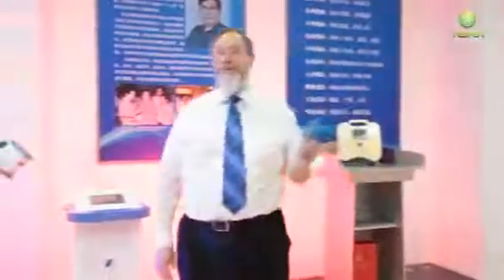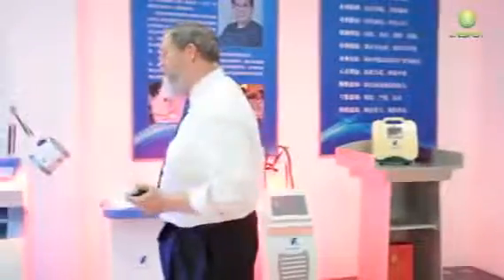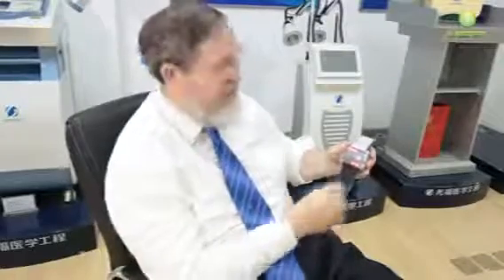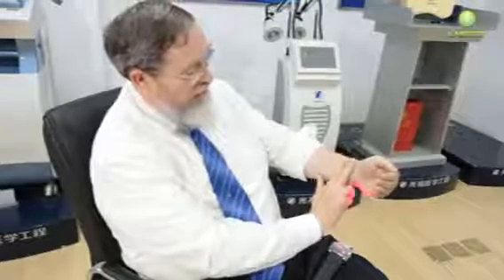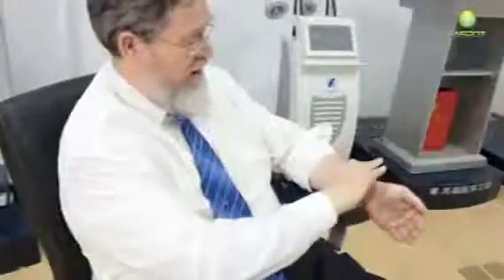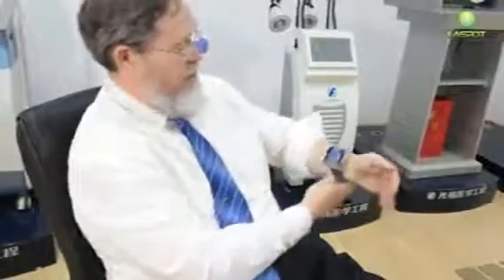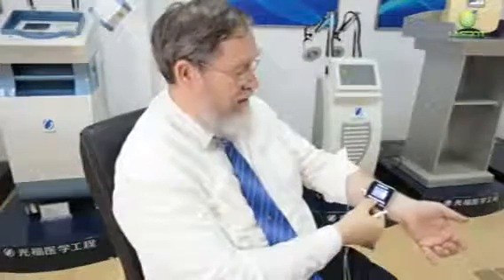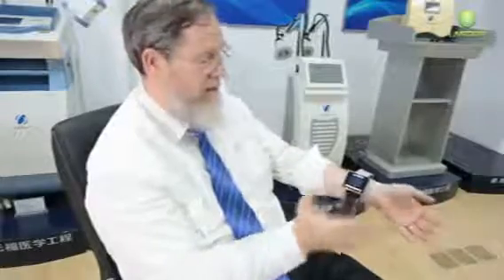Diabetes Laser Therapy Device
LASPOT SLT 光能活血表及光活脑器